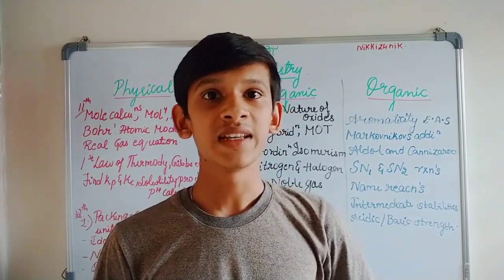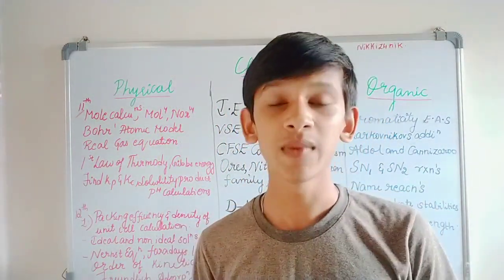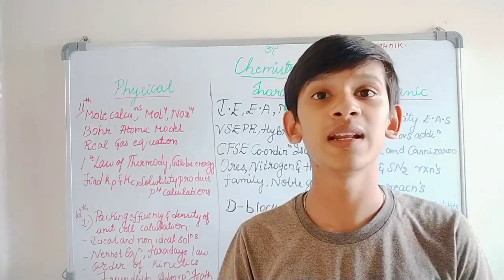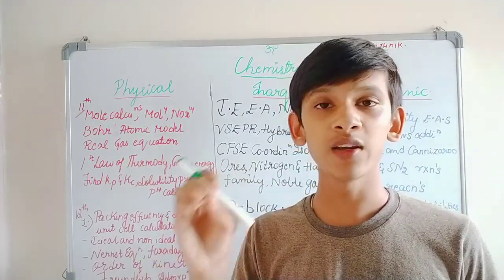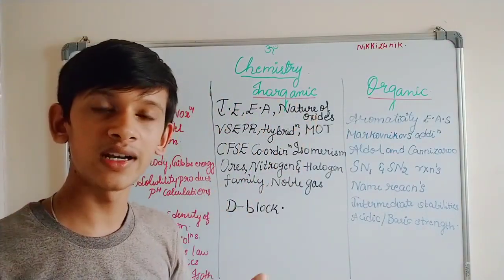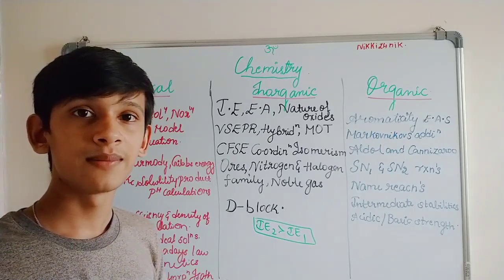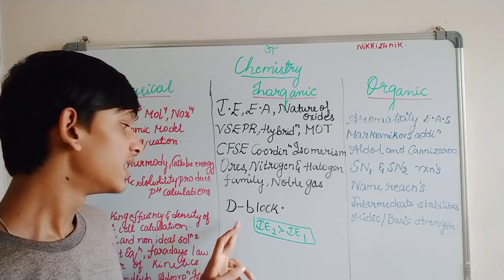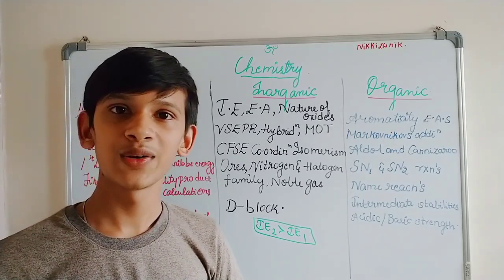Do At any Cost Topics of Chemistry | Important NEET Topics | 5 years Analysis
I use Hc Verma for Physics
NCERT for Chemistry and Biology with reference books like Akash modules pa 😊✨💫

Syllabus- Genetics
Molecular Biology
Classification System
Cell Biology
Biotechnology
Human Physiology
Plant Physiology